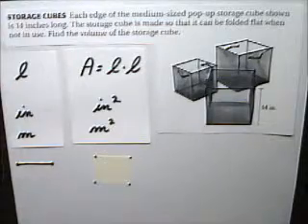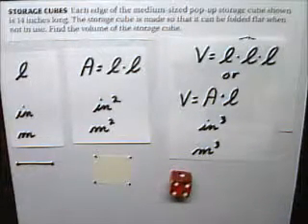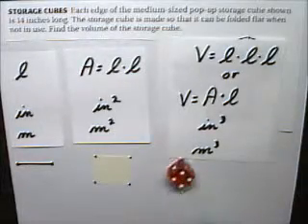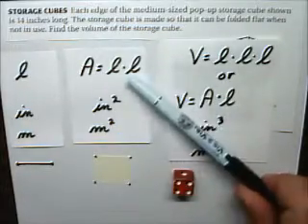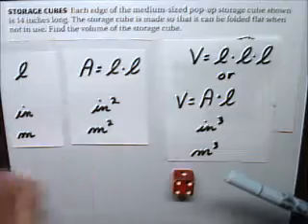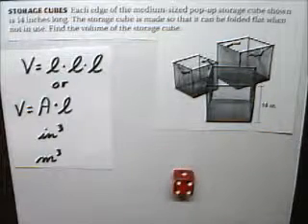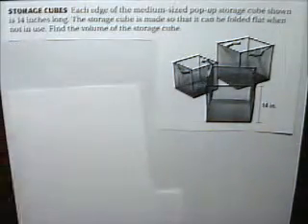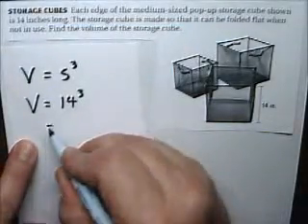Equation Story Problem 24 Volume - Tutor Algebra